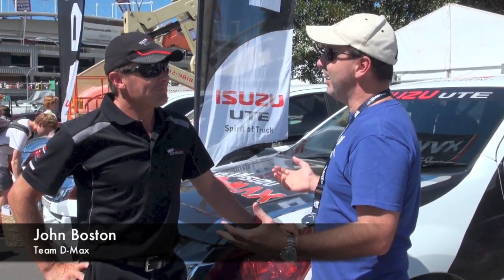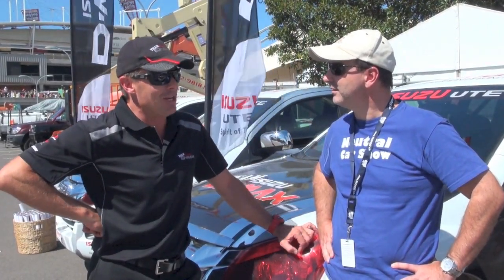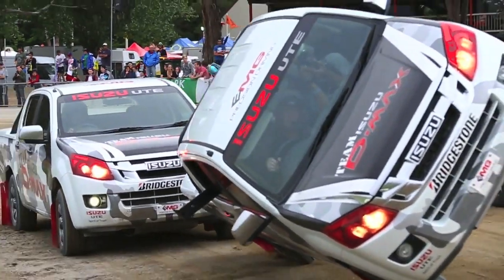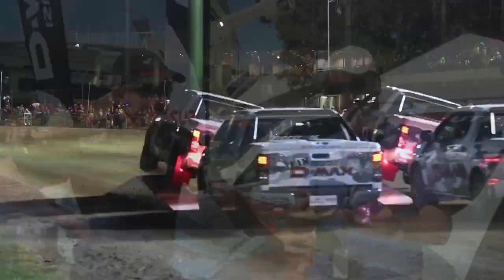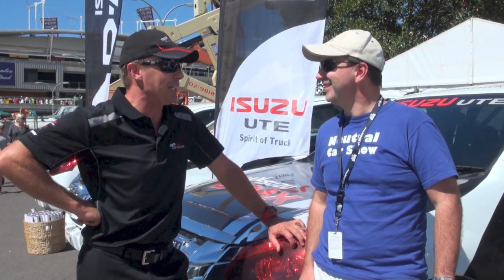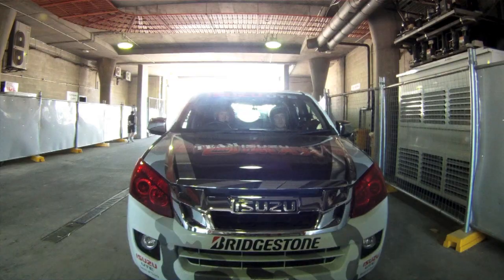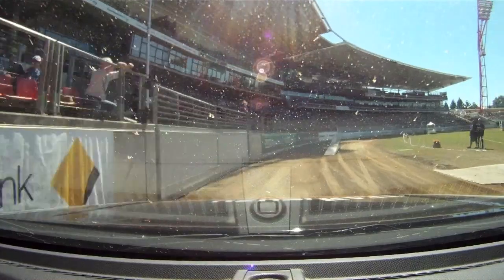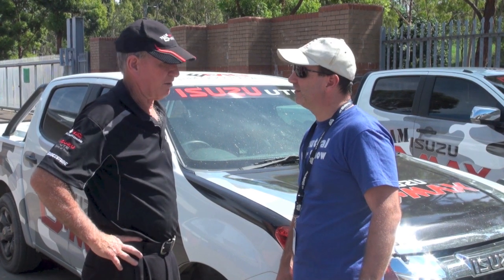Neutral Episode X - Never before released Sydney Show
We filmed this episode many many years ago and never released it. Well, now it is available. For all those fans who supported our show here is our previously unreleased episode from the Sydney Show.